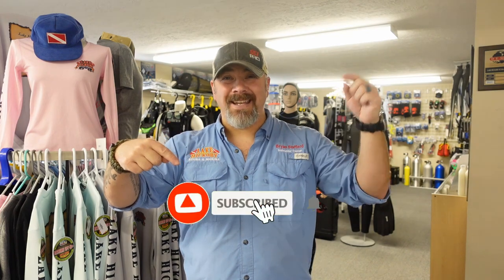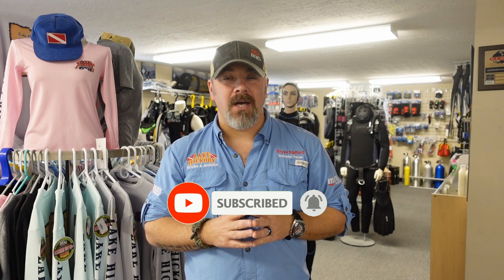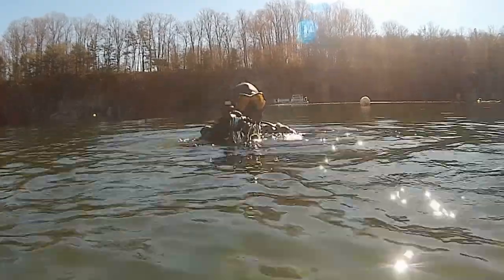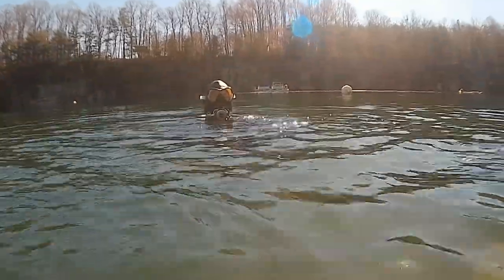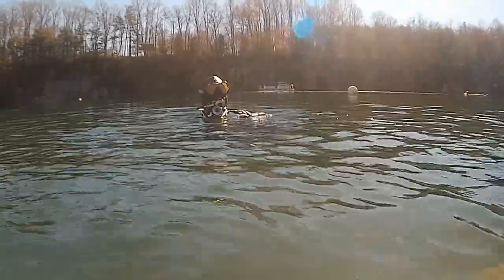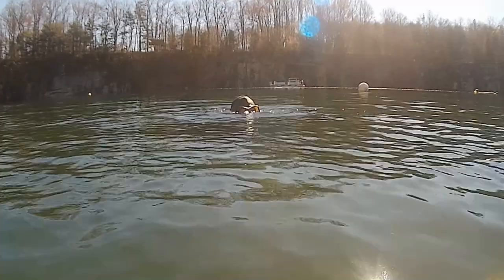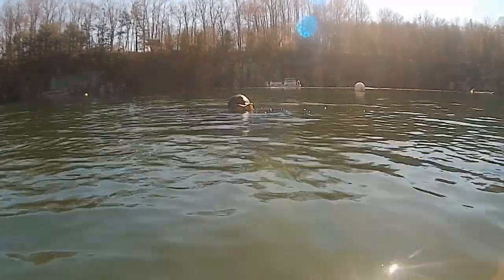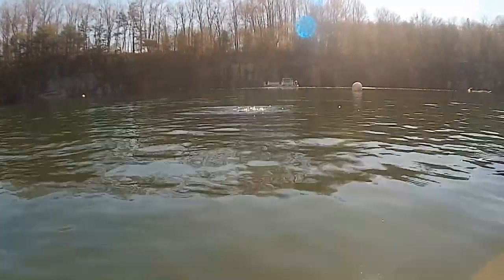Drysuit Diving Part 7 Diving Your Drysuit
In part 7 of our series of Drysuit Diving, Instructor Trainer Bryan Stafford closes the series out by discussing the importance to getting proper training on how to use a Drysuit, and how often you should dive it.

0:00 Teaser
0:16 Opening
0:26 Intro
1:04 Proper Training
2:07 Weight Test
2:41 Trim And Buoyancy
3:22 Closing

Playsee LakeHickoryScuba